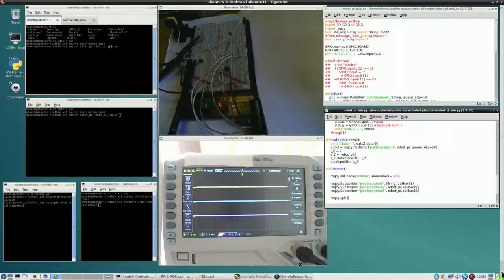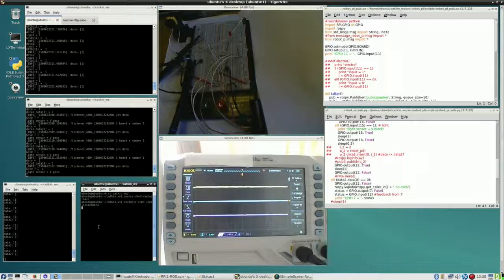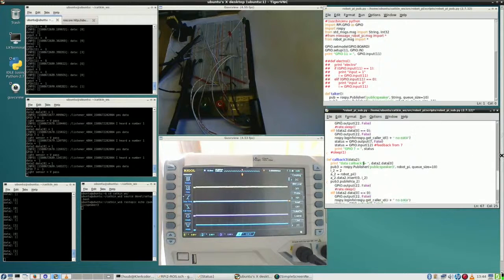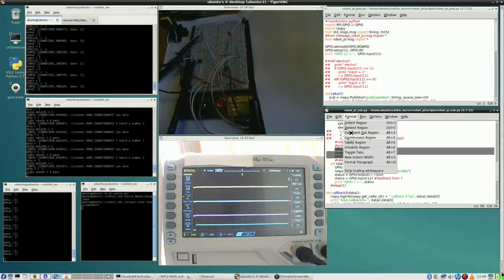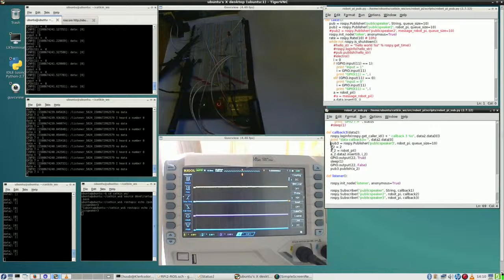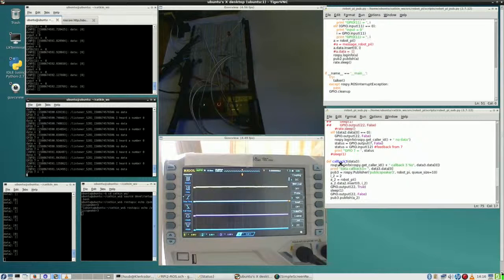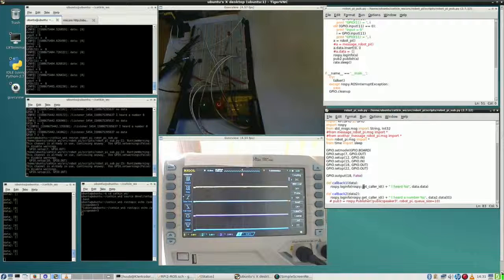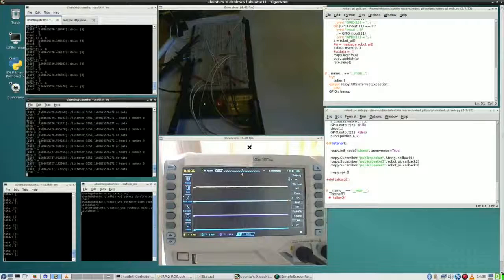RaspberryPi2 & ROS ep. 42: Python, electronics, oscilloscope, rostopic, callback, weird,gEda,signals